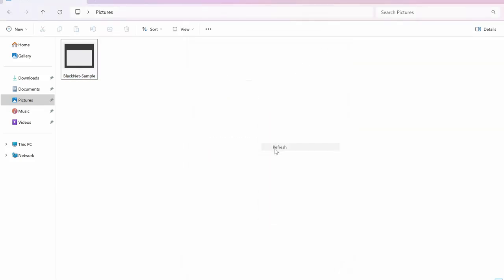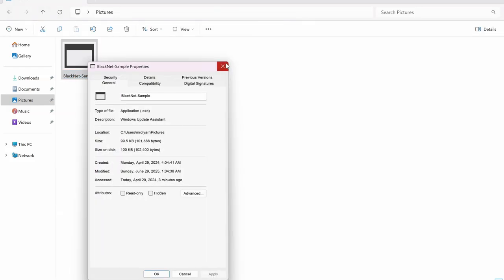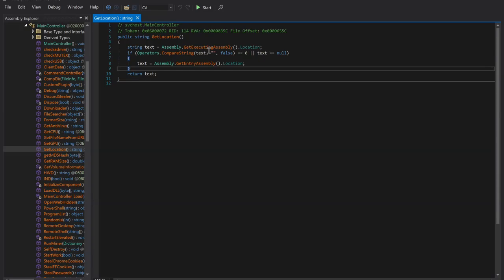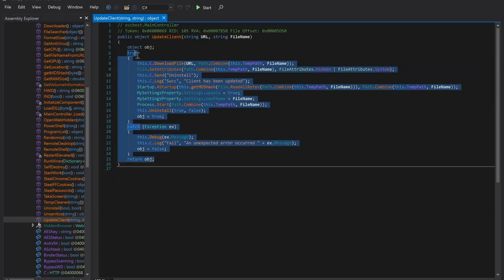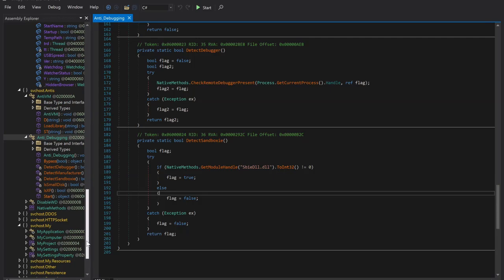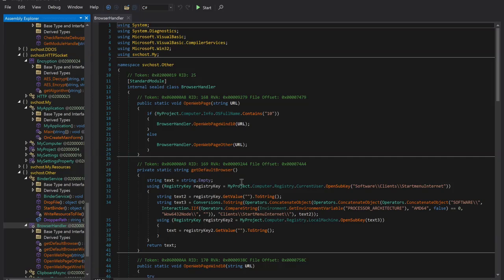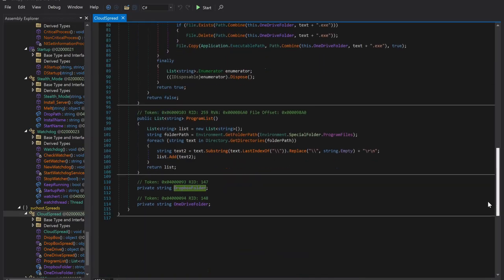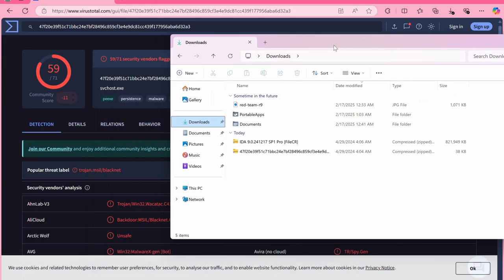Static Code Analysis For BlackNet Botnet Sample